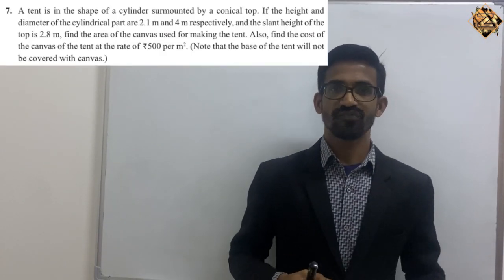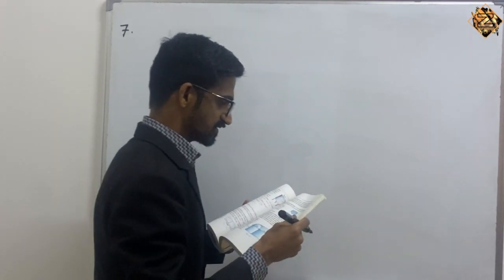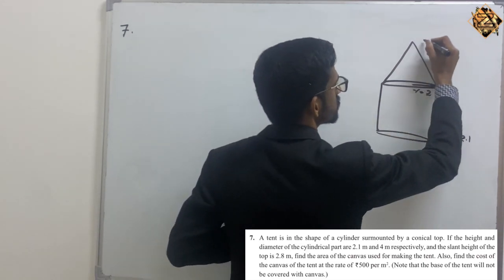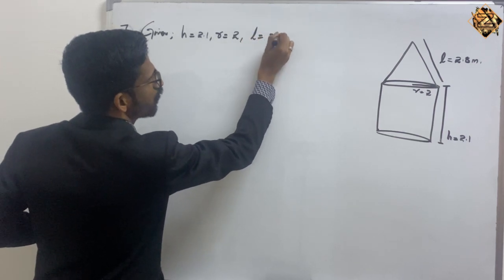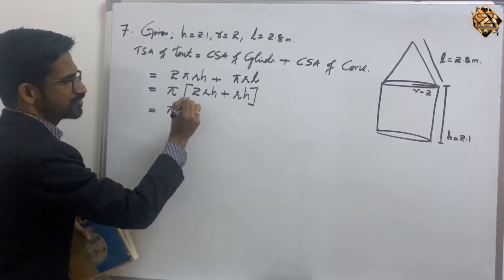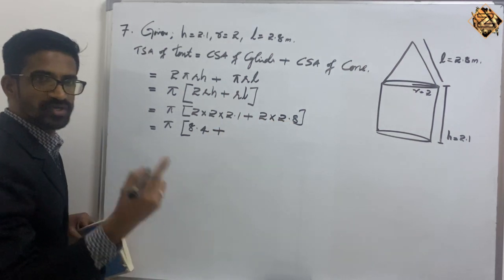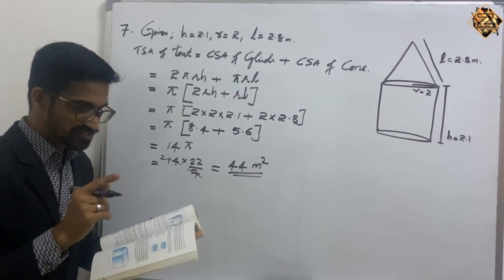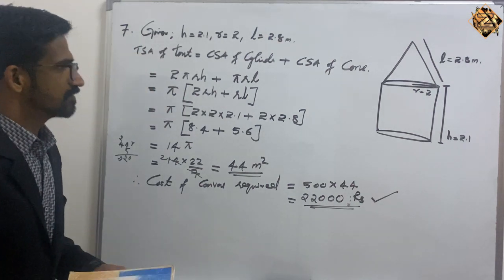SURFACE AREAS AND VOLUMES, GRADE-10 MATH, Chapter-13, Exercise: 13.1, Q no-7, (Part-7)